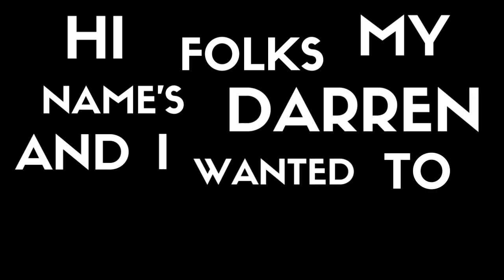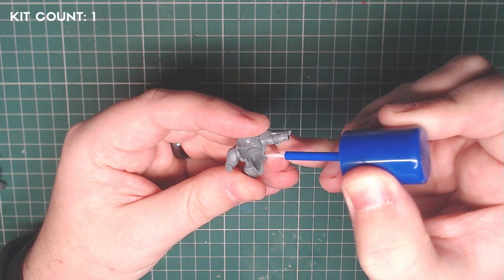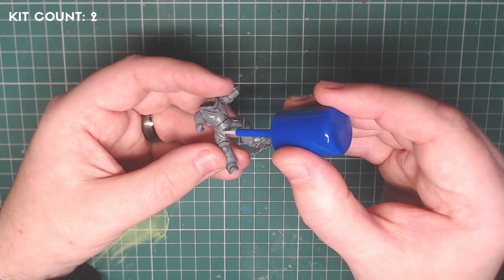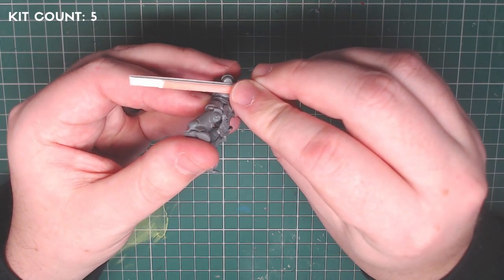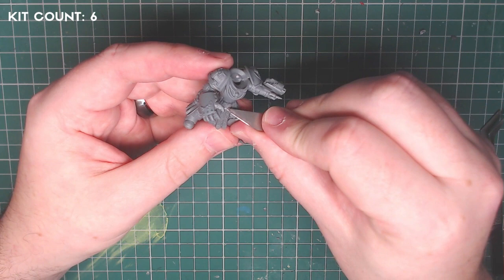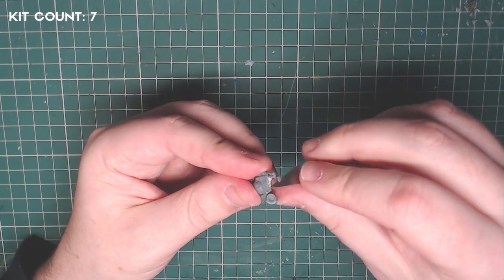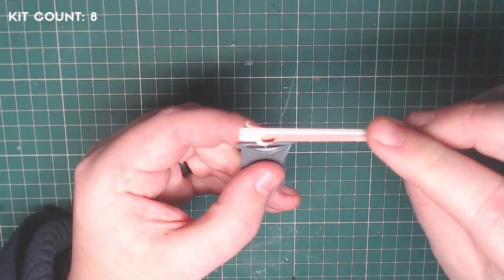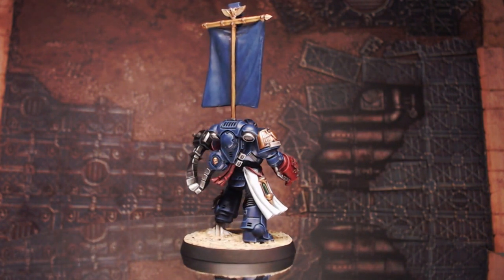I made Pedro Kantor into a Primaris Space Marine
In this Warhammer 40k Kitbash video, I show you how I turn PEDRO KANTOR of the CRIMSON FISTS Into a PRIMARIS SPACE MARINE.

The Kitbash idea list is growing!

SOCIALS!

Swann Morton Scalpel Handle
Swann Morton Scalpel Blades
Sanding Sticks

00:00 - Intro
01:00 - Kitbash
09:39 - Finished Result